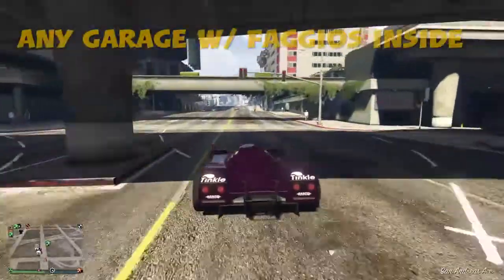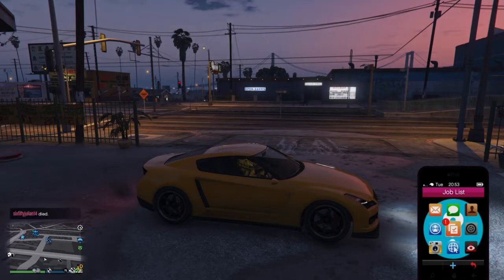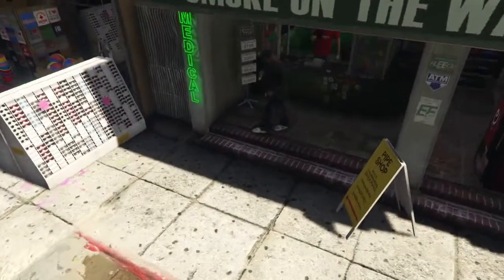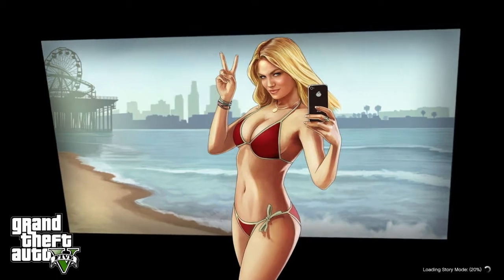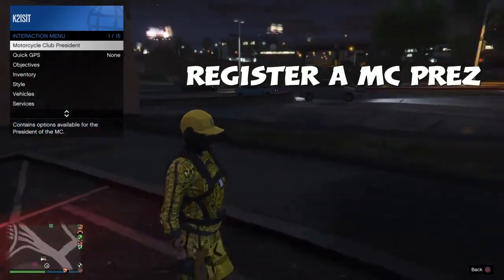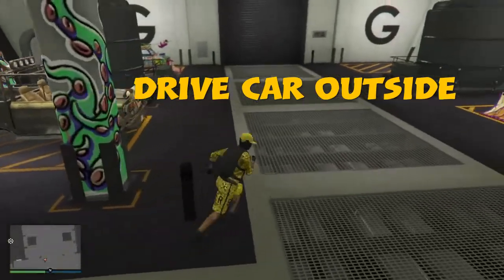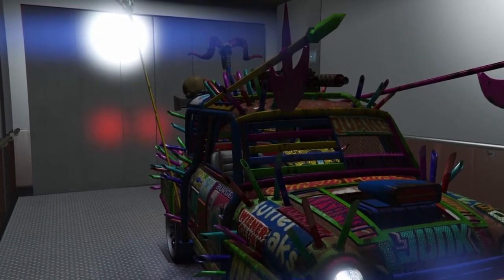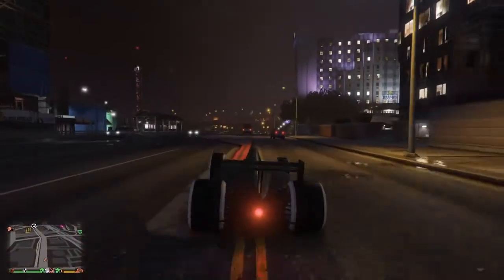PATCHED $$ NO MOC CAR DUPE (SOLO) *CLEAN PLATES* $$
Yooo welcome to the fam thanks for stoping by. Here you'll find all the latest Grand Theft Auto Online content from glitches to patch notes and everything in between. I'll be doing GC2F live streams on my twitch channel @KSISIT on Wednesday at 6:00pm EST.  Thanks for all your support you guys are legends. ESKETIT